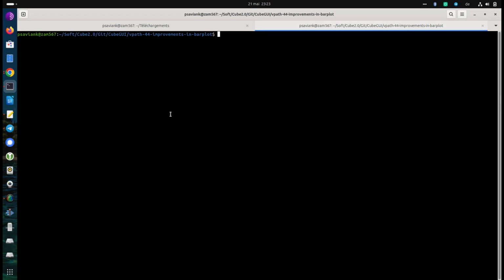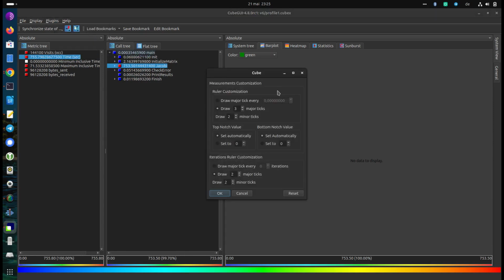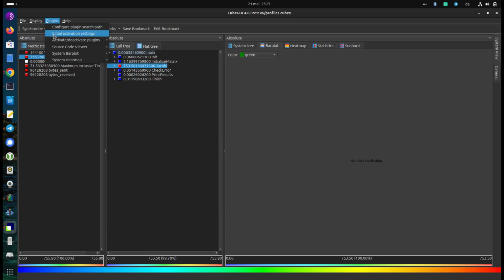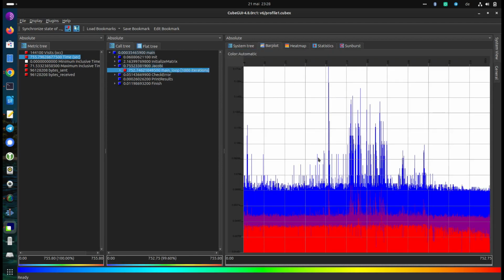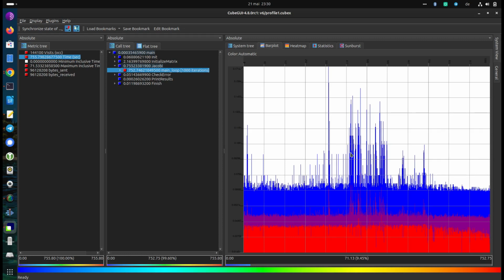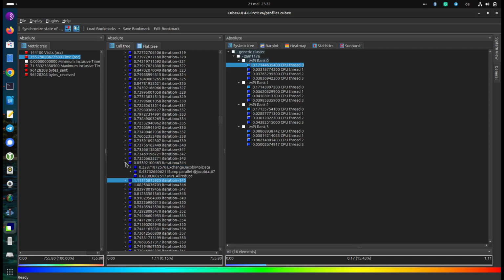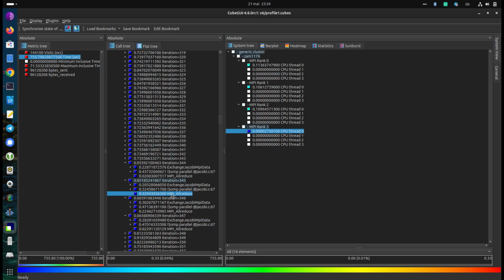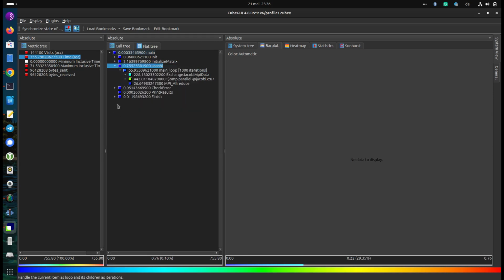CubeGUI: Bars! What are those bars?!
Demonstration what a standard plugin "Barplot" does for you.

"Barplot" allows the user to  analyze the performance of individual iterations of some loop and the evolution of it over the run time.